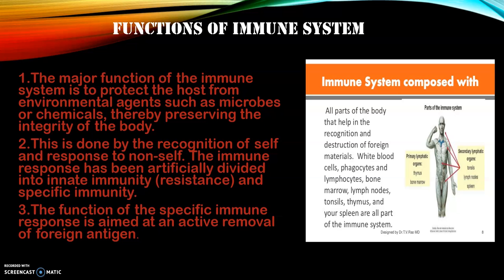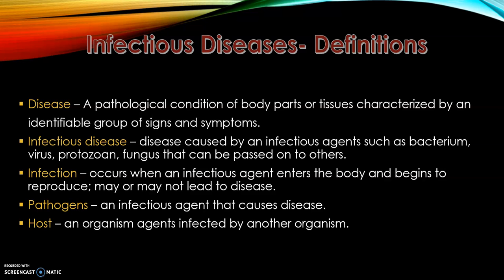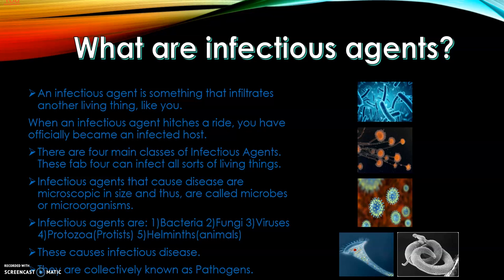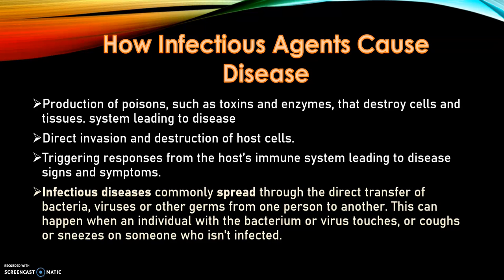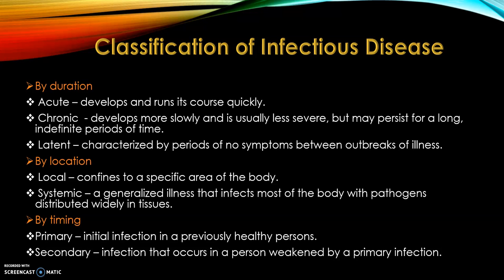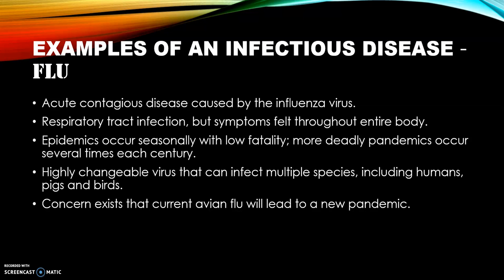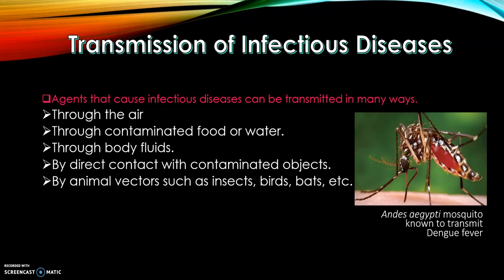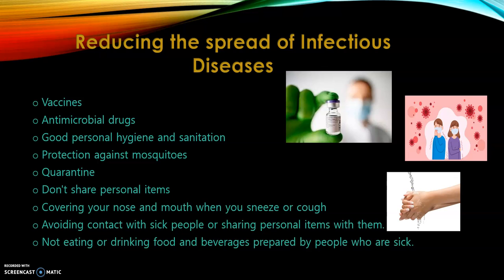infectious agents and how they causes disease by Ayushi Yadav